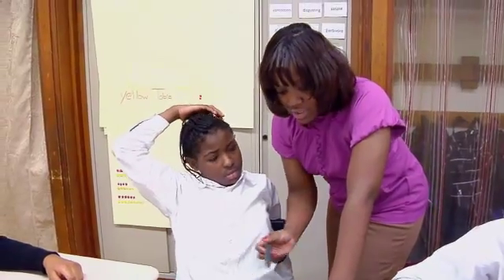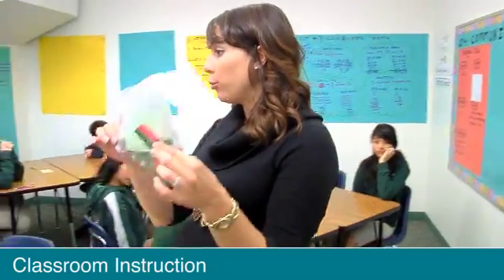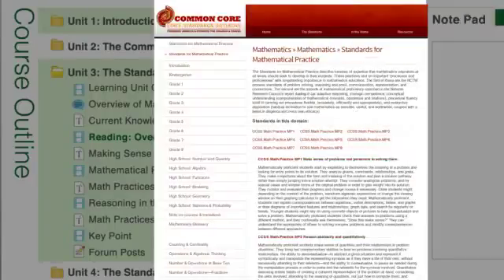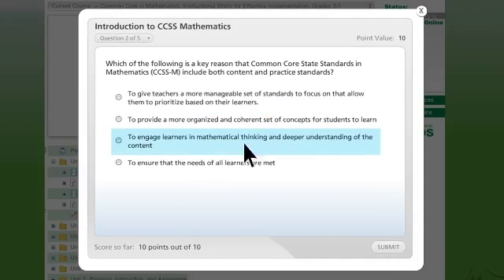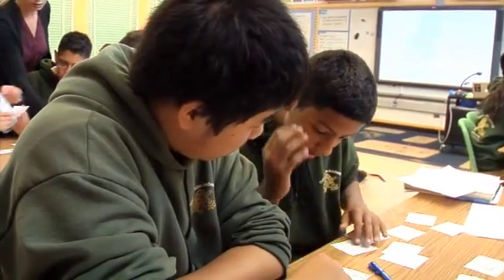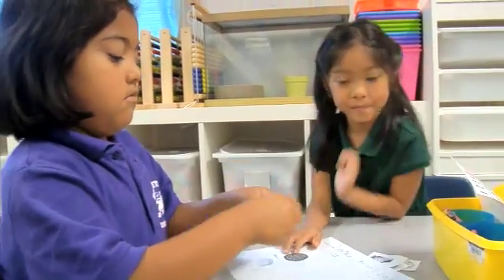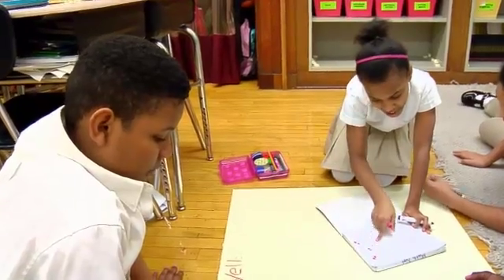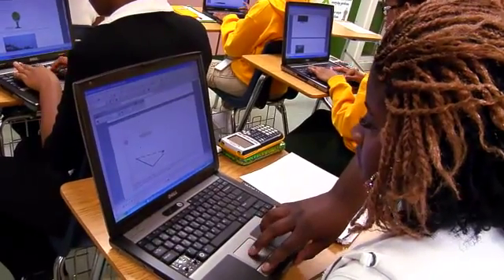Common Core in Mathematics: Instructional Shifts for Effective Implementation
The Common Core State Standards originated in 2010 and have been adopted by the majority of states across the country. The Standards aim to increase the rigor of instruction for all students in order to adequately prepare them for success in college and career. In this course, educators will explore The Common Core State Standards for Mathematics (CCSS-M) to understand the purpose for the Standards, the foundations of the Standards, what students are expected to understand, know, and be able to do, and how this will impact teachers’ approach to instruction. The course will address the combination of content standards and Mathematical Practice standards, the three shifts in emphasis and organization, how these shifts will impact classroom practice, and ways to address the needs of diverse student populations. Through readings, classroom videos, and other activities, participants will gain a foundational understanding of The Standards and their application. Participants will become informed educators who can implement the standards with fidelity in their school or district. The course is available in four grade bands: K-2, 3-5, 6-8, and 9-12.